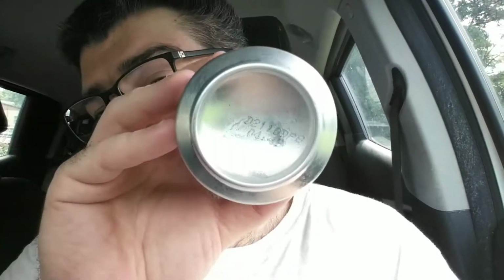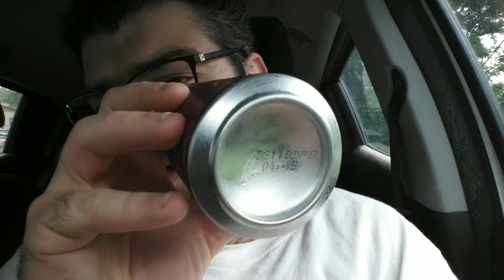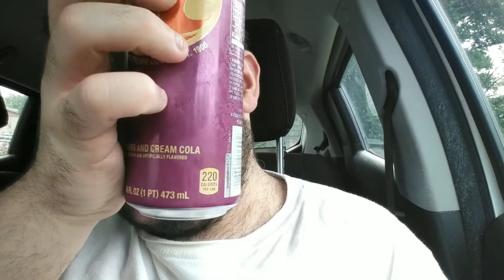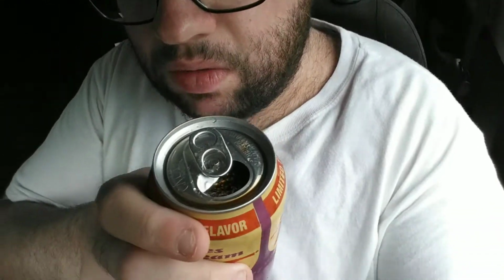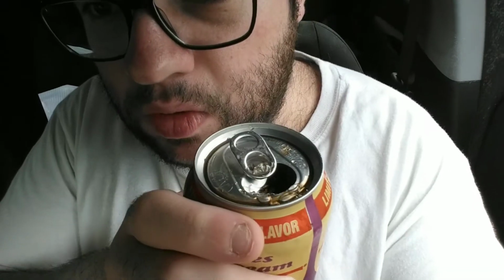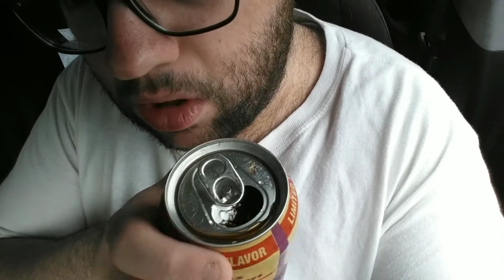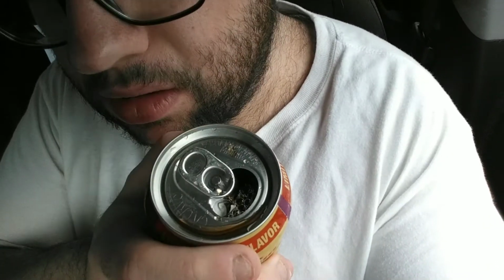Deadcarpet Tries The Berries And Cream RC Cola Soda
I review the limited time only Berries And Cream RC Cola soda. It may be exclusive to Dollar General.